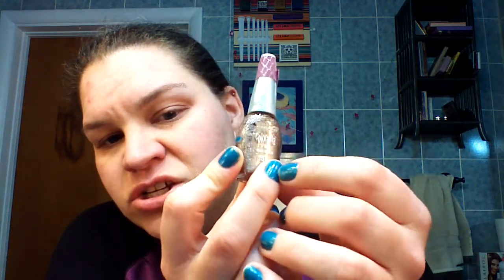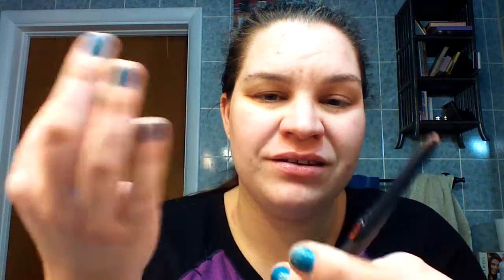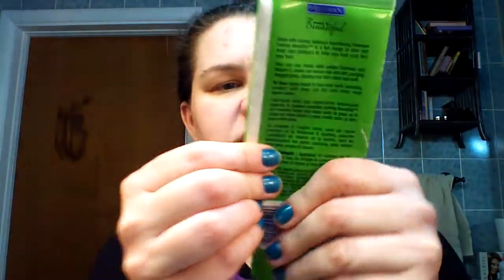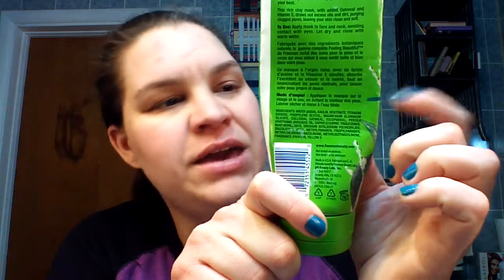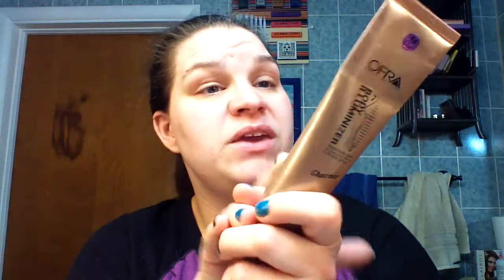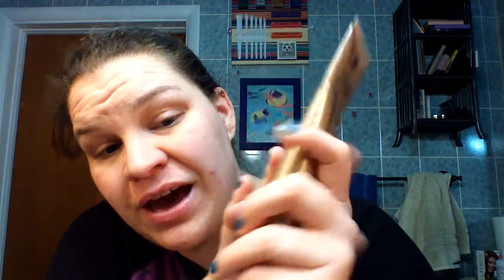Drop 10 Before Summer Project Pan Intro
A PANtastic Ladies Collab

Check out the other participants:
Amanda D ~ Creator
Jessica Lee ~ Creator
Patricia @Finalhope83
Jessica L
Valia P.
Ceylan Gul  @Ceylovesmakeup
Jennifer @jennifers_makeupaddiction
Kayla @beautylover211
Adriana @useitup808
Regan C.  @themakeupengineer09
Janet Liddle  @janetspanningit
Kathy K @kathypans
Val Martin  @Vmartin57
Brie Fuller @bougiebrie
Sophie Golden
Enrica Borella @artistascarlatta
Melanie @Melanieispanning
Marilyn Beth Mitchell @marilynbeth2
Marissa B
Carmen @LongLiveCoco
Colleen O’keefe @Scrappincolleen
Kat
Tammy @katelee1989
Chiara G. @chiara_g.90
Katie Kglluvsmakeup